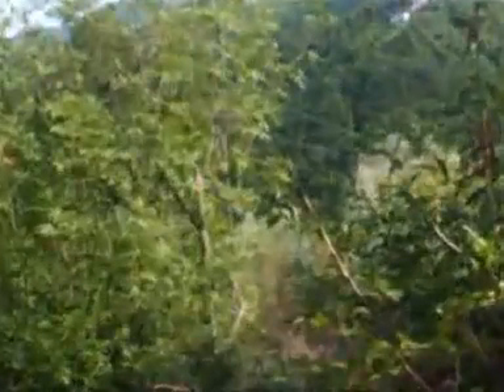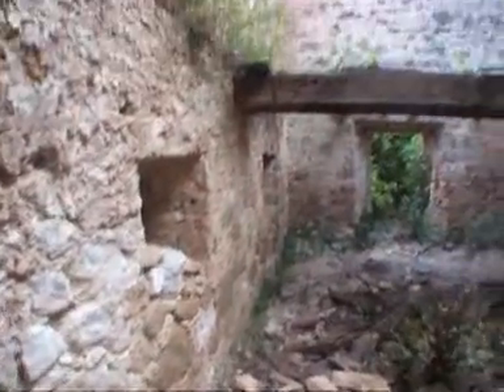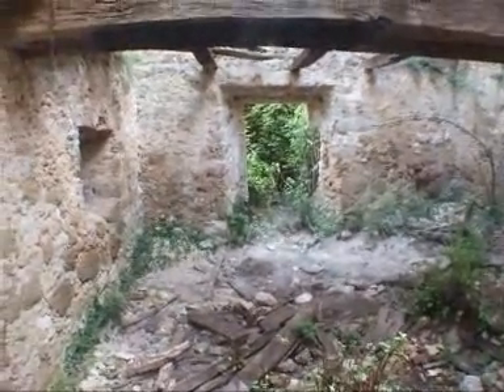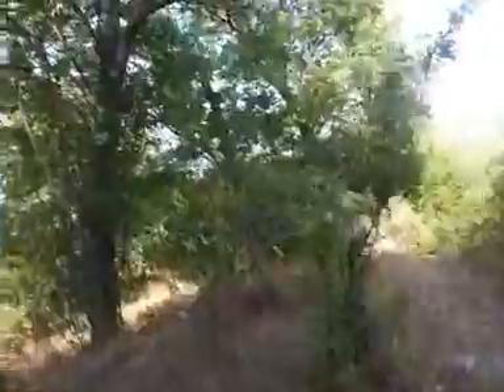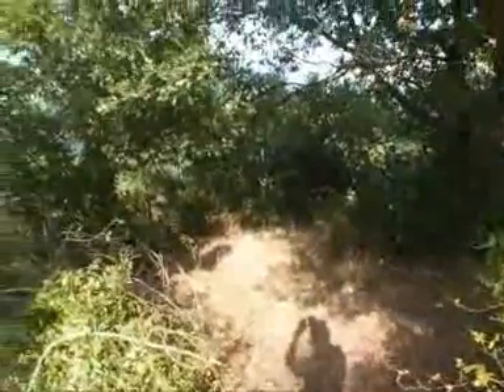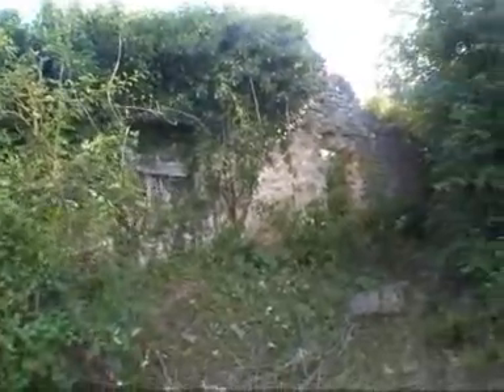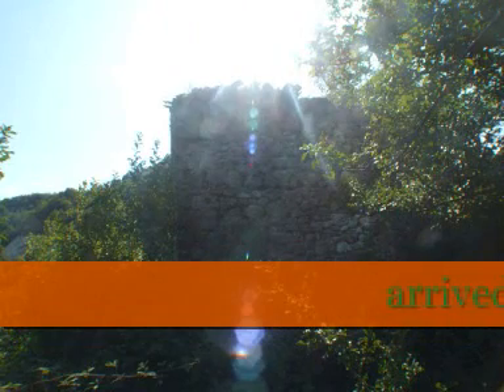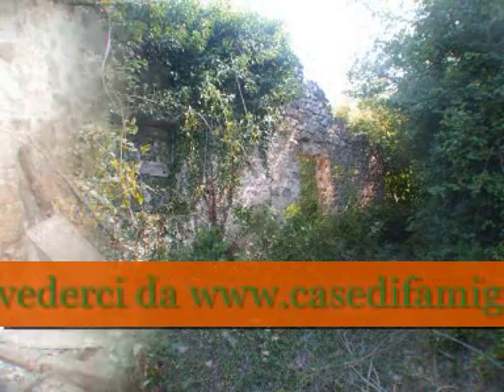concerviano 38.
casali